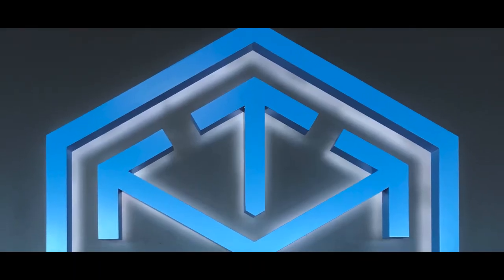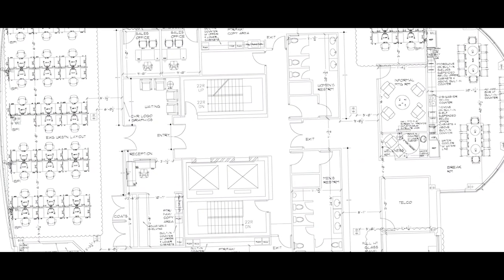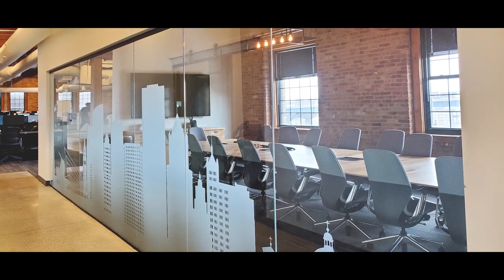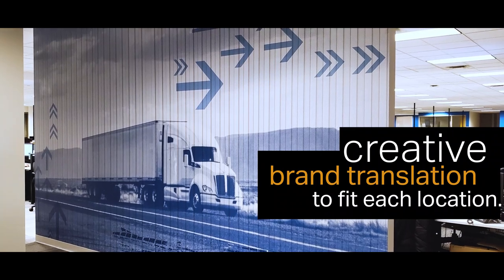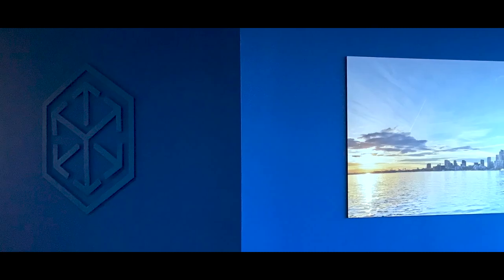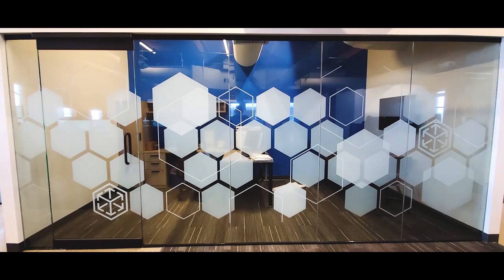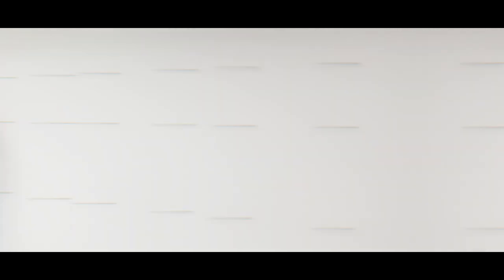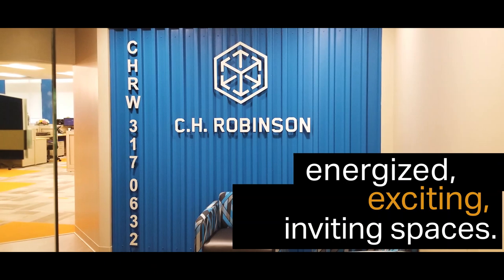Project Profile: C.H. Robinson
Branding Space. Moving people.

The synergy between your brand and built space inspires us.

We’re focused on enabling you to tell your brand story. Through wayfinding we guide visitors in a voice uniquely yours. And throughout your space, we visually immerse them in a valuable brand experience of who you are.

Design, manufacture, install and service. We are fully integrated to assure optimal outcome.